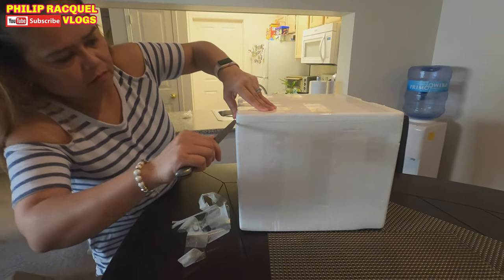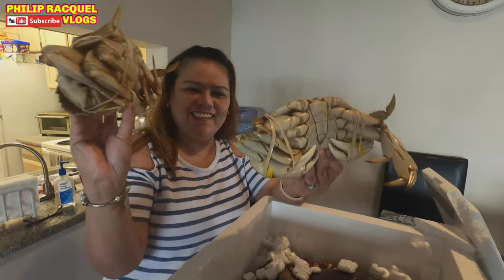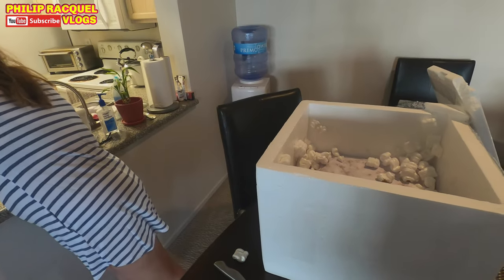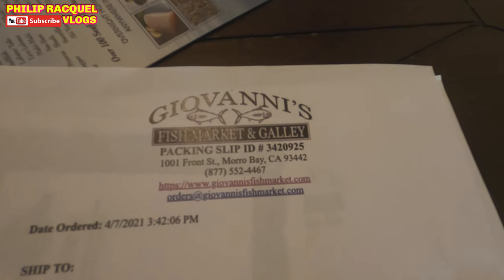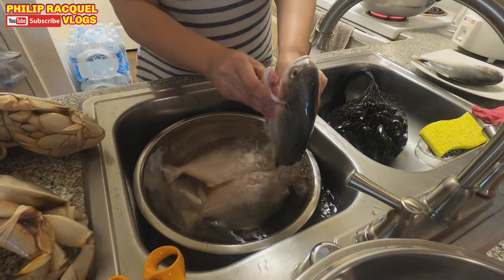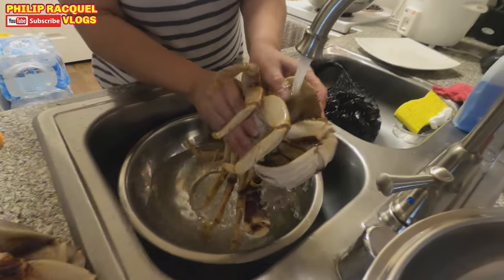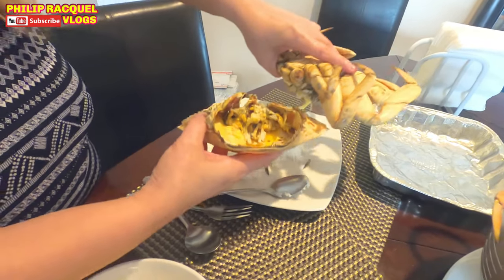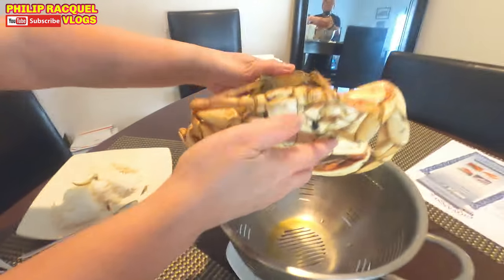UNBOXING DUNGENESS CRABS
We bought 8 dungeness crabs from Giovanni's Fish Market and Galley, and 3lbs of Mussels.